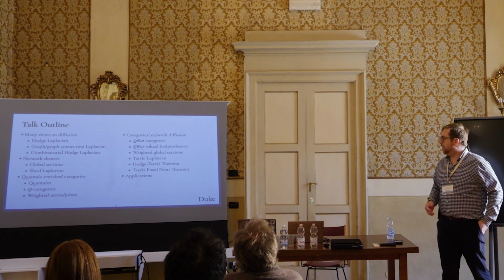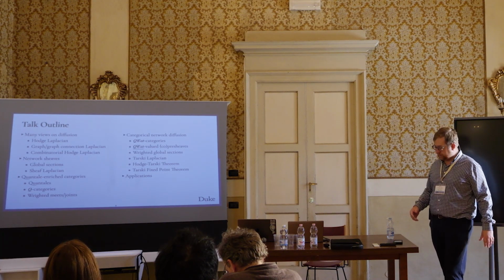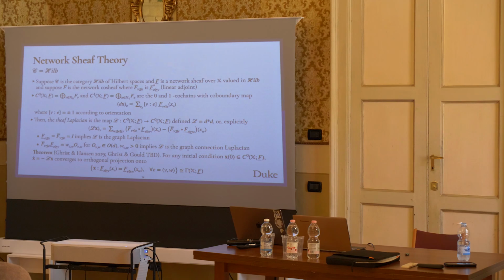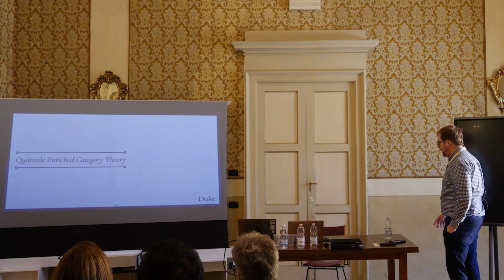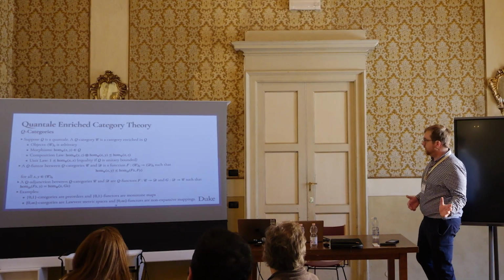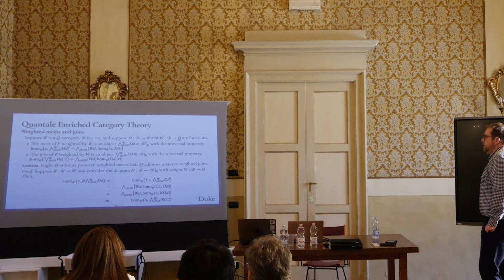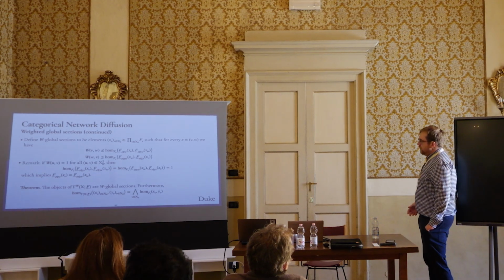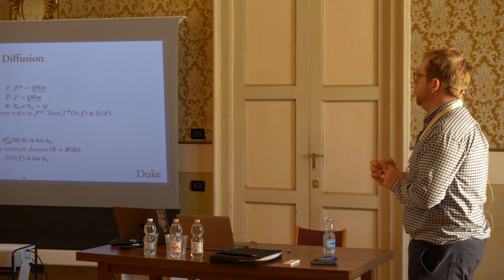Hans Riess - Towards Categorical Diffusion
John Baez and others have noted a compelling analogy between adjoint functors in category theory and adjoints of linear operators in Hilbert spaces. This analogy is particularly striking when considering enriched adjunctions, where the hom mimics an inner product. On the other hand, Hodge theory, which bridges PDEs with geometry and topology, fundamentally relies on the existence of an adjoint operator within the de Rham complex. In this talk, we explore ongoing efforts to categorify the Hodge Laplacian, focusing on the connection Laplacian—a special case involving parallel transport between tangent spaces of a manifold. We propose a framework for parallel transport and a connection Laplacian within the setting of presheaves on preorder into the category of V-enriched categories. Finally, we outline preliminary examples of this theory, with potential applications to logic, formal concept analysis, and tropical geometry.